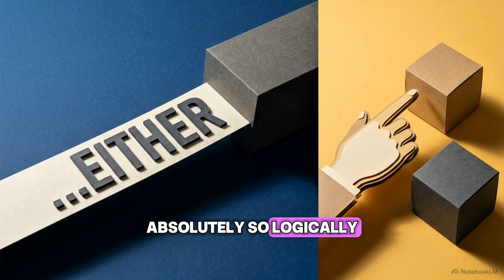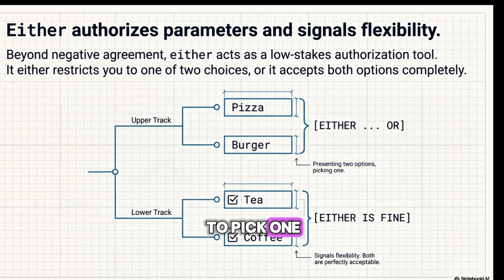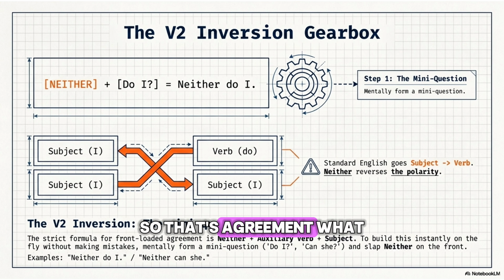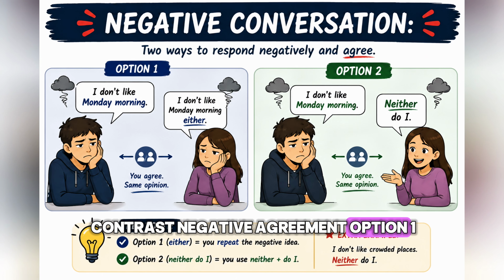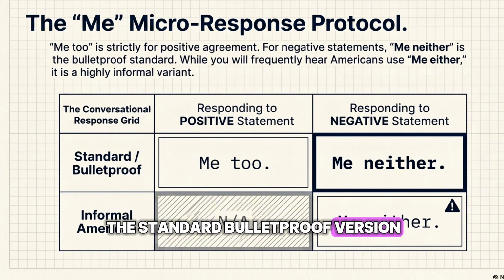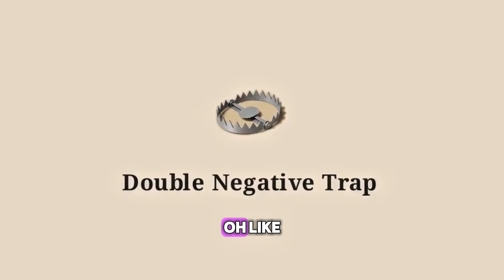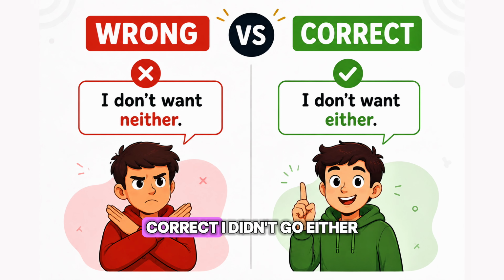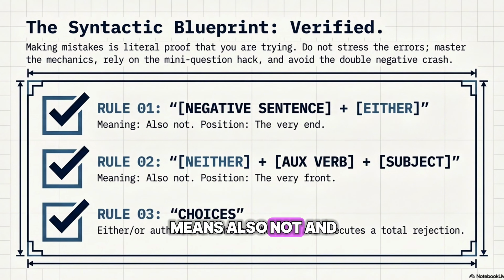EITHER vs NEITHER | Stop Confusing Them! (Common Mistakes + Correct Usage)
Are you still mixing up EITHER and NEITHER? You're not alone! In this episode of Ria Talks English, we break down everything you need to know about using EITHER and NEITHER correctly — from basic usage to tricky grammar structures.

✅ What you'll learn in this video:
• What EITHER means and when to use it
• What NEITHER means and when to use it
• How to use EITHER...OR correctly
• How to use NEITHER...NOR correctly
• The most common mistakes learners make
• Real examples and easy-to-remember rules

Whether you're preparing for IELTS, improving your spoken English, or just want to sound more confident — this guide is for you!

🎙️ Ria Talks English is a podcast-style English learning channel for intermediate learners. New episodes regularly!

📌 TIMESTAMPS
0:00 – Introduction
1:00 – What is EITHER?
2:30 – EITHER...OR Structure
4:00 – What is NEITHER?
5:30 – NEITHER...NOR Structure
7:00 – Common Mistakes
9:00 – Quick Recap & Tips
10:30 – Practice Examples

Boost your YouTube audience with vidIQ. Use this link to unlock 500 bonus credits when you upgrade to a premium plan